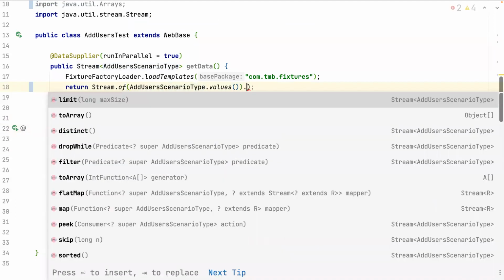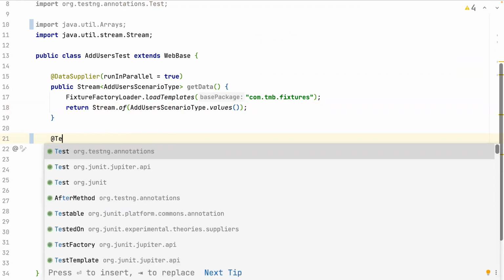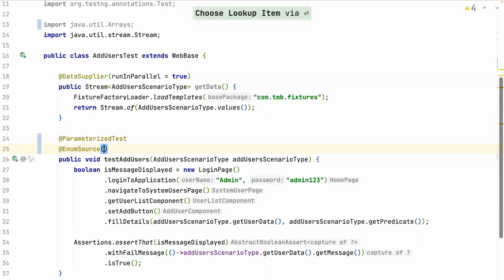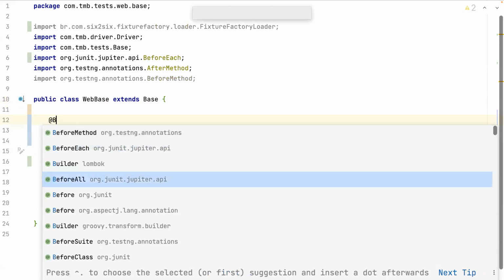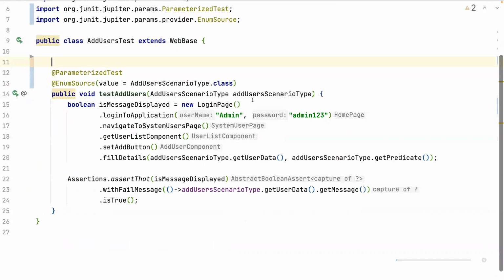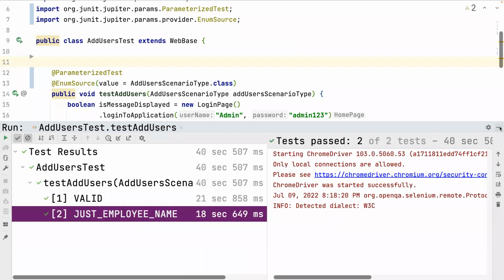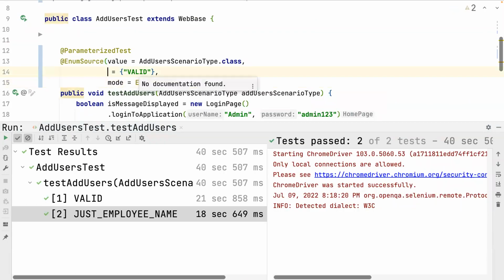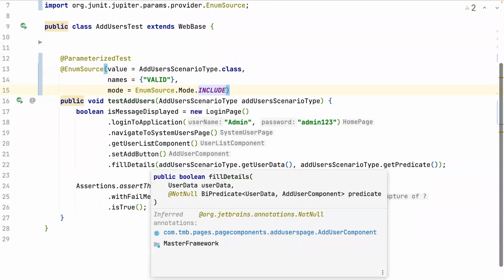Part 17 | EnumSource in Junit5 | Migrating from TestNG to Junit5 | Test Automation Framework